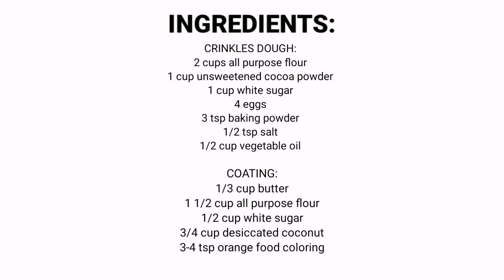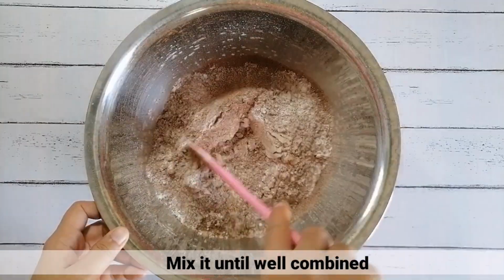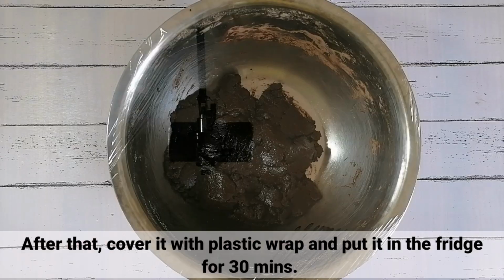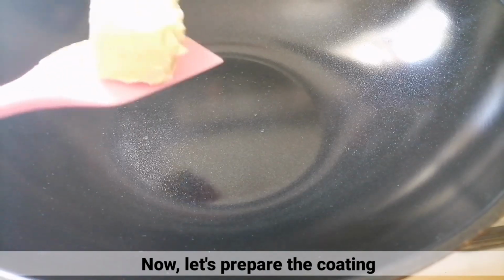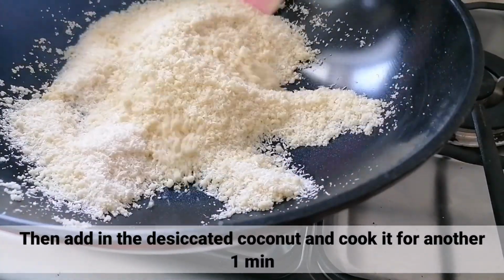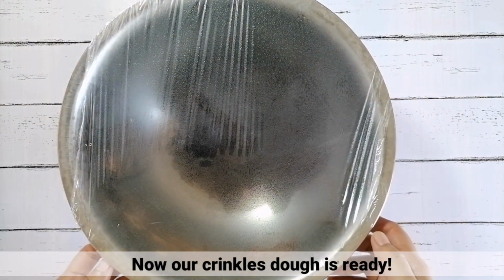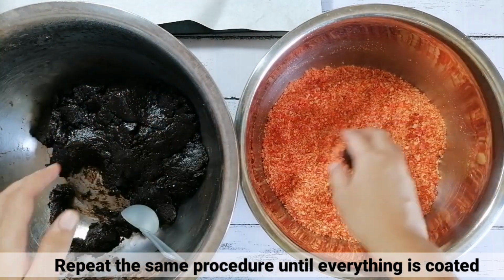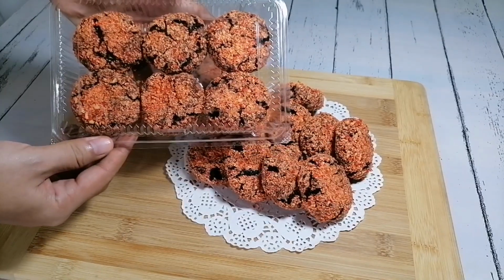SUPER MOIST AND FUDGY CHOCO BUTTERNUT CRINKLES | PANG-NEGOSYO WITH COSTING SA MALIIT NA PUHUNAN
If you are a fan of crinkles and dunkindonutschocobutternut, we are sure that you would love this recipe. The crinkles itself is very soft, moistandfudgy, the crumbly and buttery coating makes it more special. We hope that you can try this recipe at home. You can also start your own small business with this recipe, we are sure you will not have a hard time selling this coz it is really good and everybody would love it!

INGREDIENTS:

CRINKLES DOUGH:
2 cups all purpose flour - Php 10
1 cup unsweetened cocoa powder (bensdop)
- Php 25
1 cup white sugar - Php 10
4 eggs - Php 20
3 tsp baking powder - Php 5
1/2 tsp salt - Php 1
1/2 cup vegetable oil - php 10

COATING:
1/3 cup butter - Php 10
1 1/2 cup all purpose flour - Php 7
1/2 cup sugar - Php 5
3/4 cup desiccated coconut - Php 10
Orange food coloring - Php 15

PACKAGING:
4 plastic container - Php 20

Powdered sugar for coating

Total capital - 148
You can make 24 pcs of crinkles for this recipe. You can sell each packaging with 6 pcs of crinkles for Php120.
Gross income: Php 480
Net income: Php 332

If you are interested to order from Menzcomfort, you can check out their website, just go to this link: